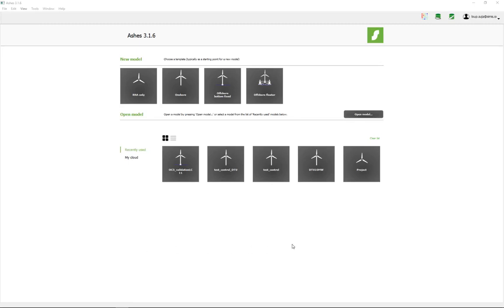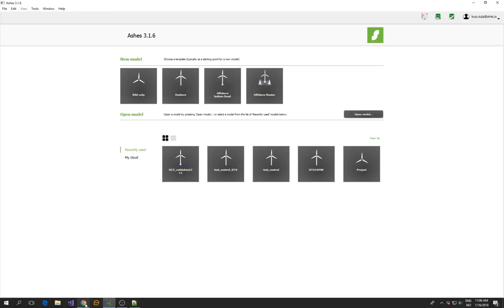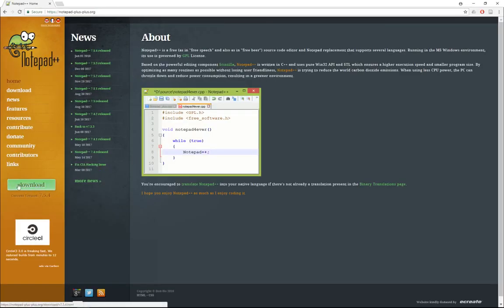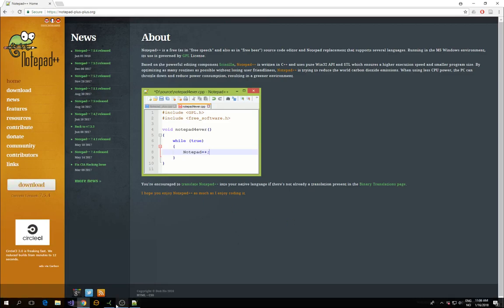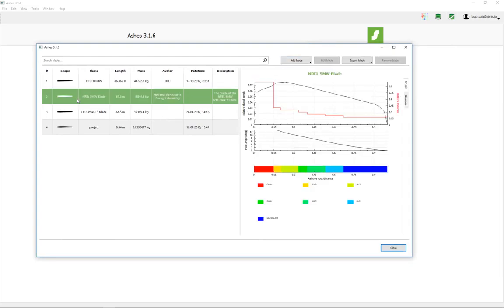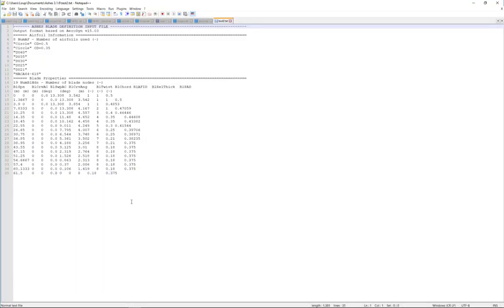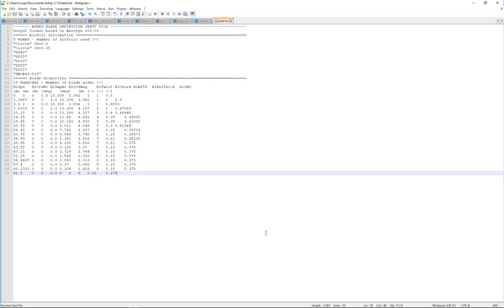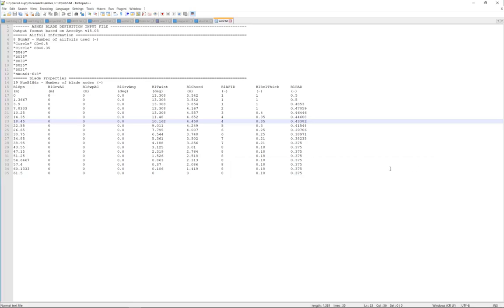ASHES and Notepad++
This is just a short video where we show a couple of the Notepad++ features that are convenient when using ASHES